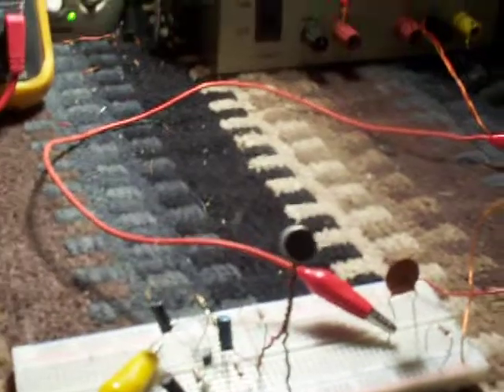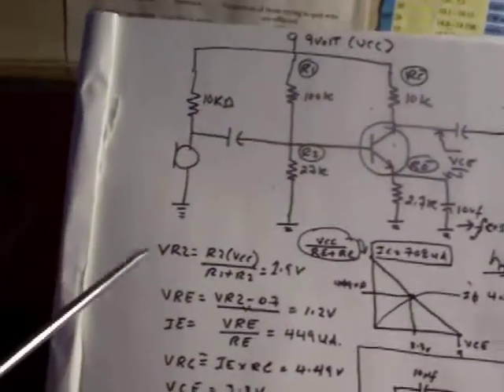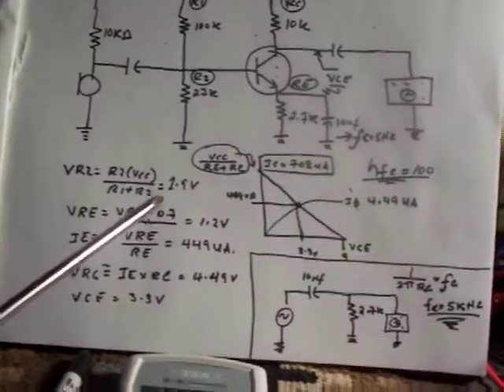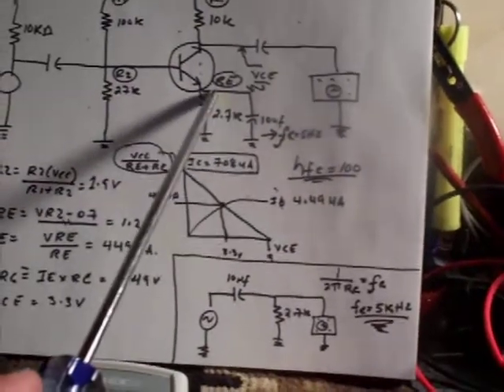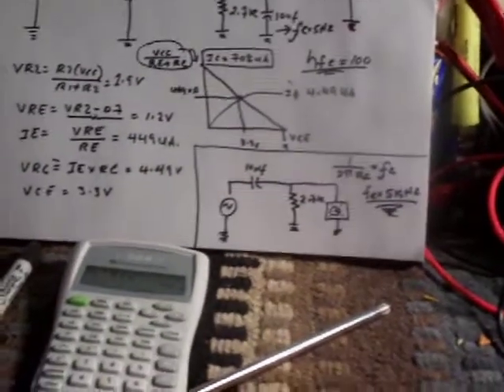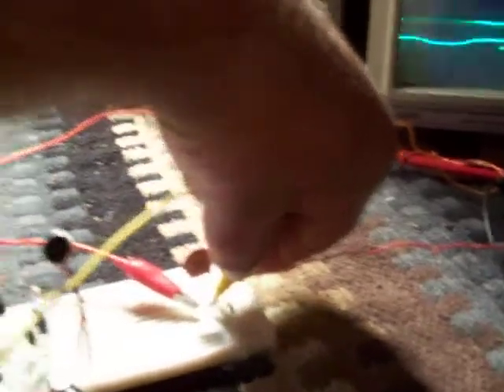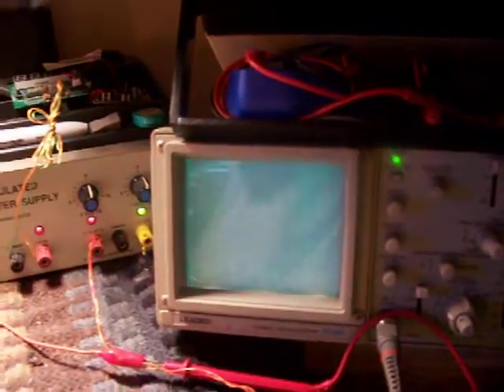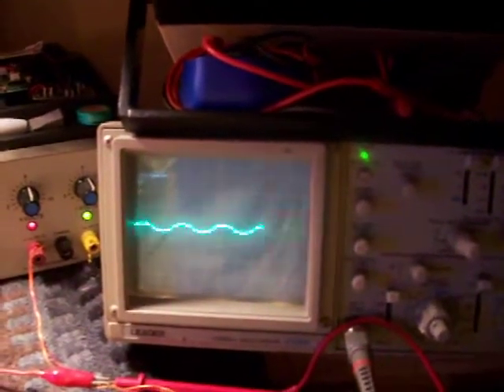One transistor and RC filter.mov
Simple amplifier basics with emphasis on hfe the IC/IB factor and that it is not set in stone as we are mislead to believe, but can for example in the BC548 range from 125 to 900.

For the RC high pass filter i used 10 nf and 2.7k ohm
equation is 1/ (2*pi*R*C) and the breaking frequency around 5.8 Khz

Thus  we can choose the hfe we need  and design from there.

Go here and learn how; Then you will be able to see how an R1 = 570K vs 100K, and an R2=125K vs 27K will allow this little amplifier to work just as well as i RE-TESTED with the new values after re-designing for the new R2 "AND CHOOSING MY OWN HFE OF 299.3 " many other "ratios" of R1/R2 will also work

Therefore HFE is not set in stone but can be chosen by the designer as long as he stays withing the transistors maximum hfe rating_

Some of this extra information comes from the American Radio Relay League .of which i am KD4VAF (expired)

the assumed hfe=100 error was based  on assumption not having gotten to that point in my analysis; however, the actual voltage gain is about 4.0...  roughly RC/RE

Also i did not design this one but analyzed it I GIVE CREDIT for the actual design to;